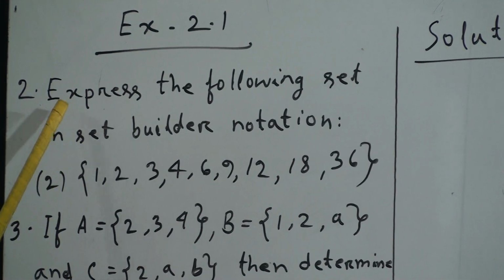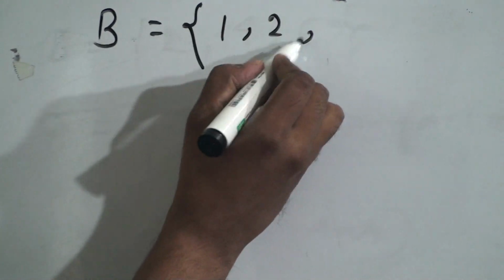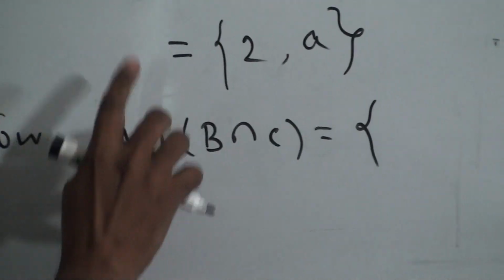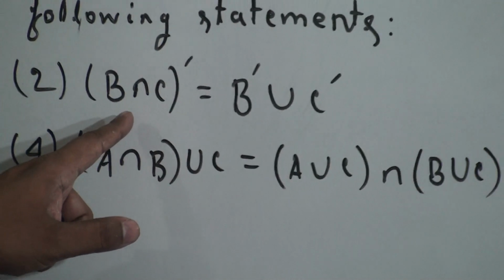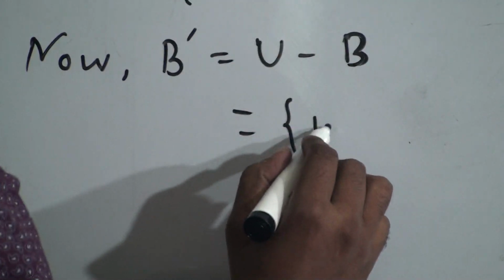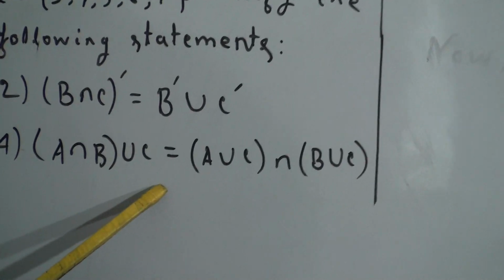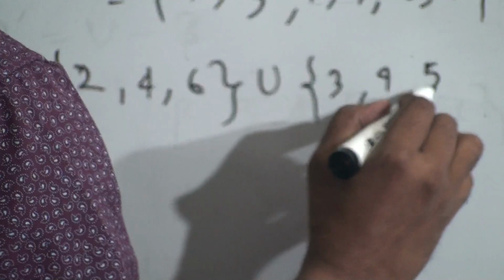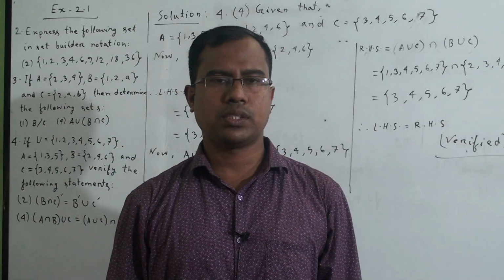Class: Nine, Subject: Mathematics (Lecture- 22), Topic: Sat, (Part-2)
Class: Nine
Subject: Mathematics (Lecture- 22)
Topic: Sat, (Part-2)
Teacher: Amir Uddin